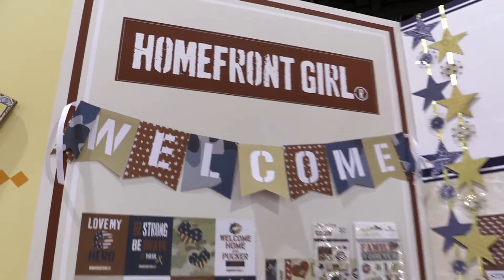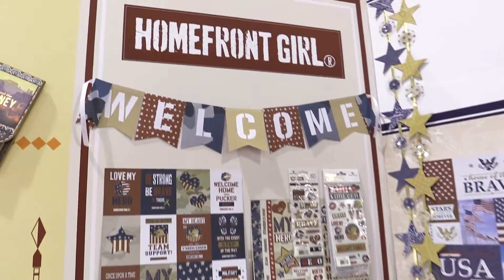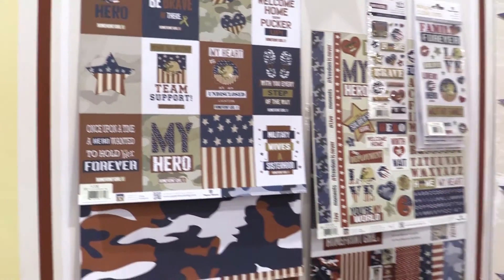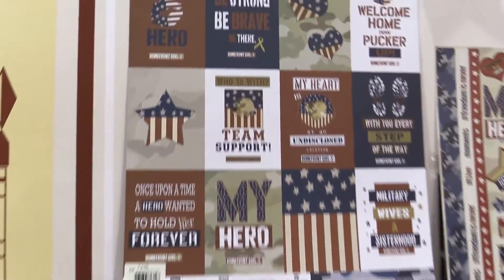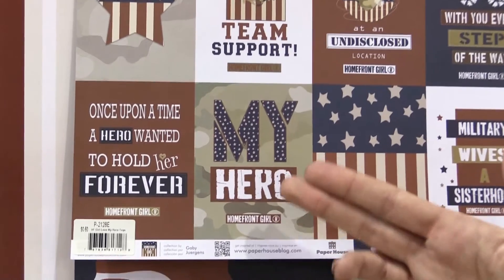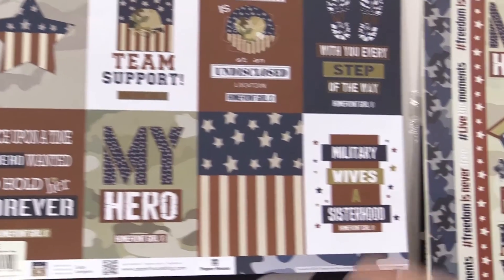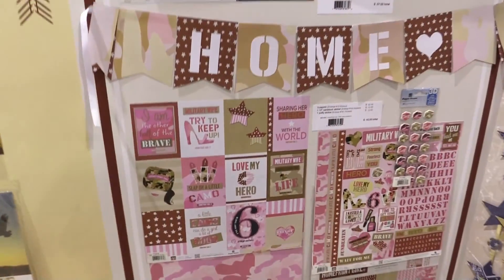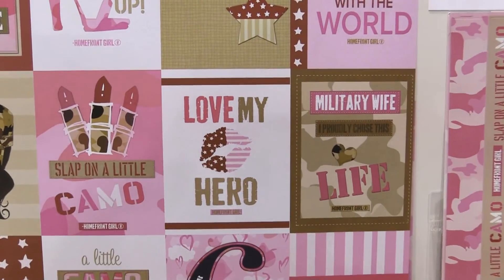Homefront Girl Collection by Paper House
Paper House is proud to introduce the Homefront Girl Collection that honors the military families that are dedicated to keeping the home front going while their loved one's are deployed. This collection comes in 2 color schemes, the traditional red, white and blue and the super cute pink, white and tan series. Perfect for the military wife, girlfriend, sister or mother!